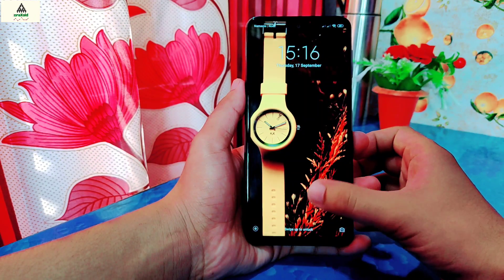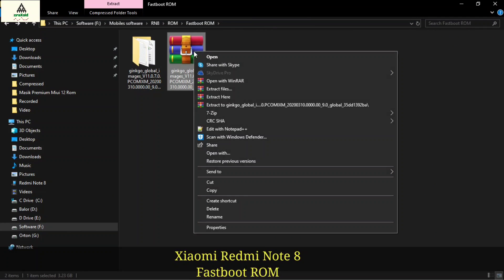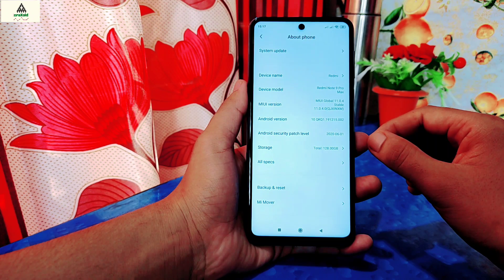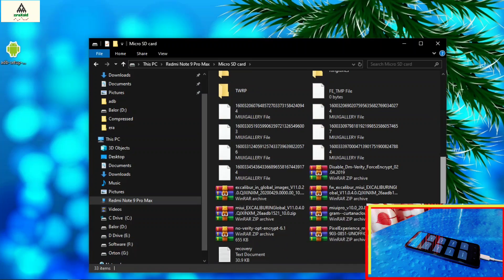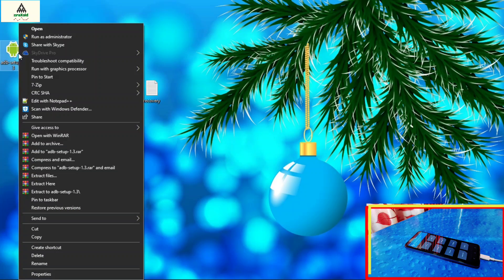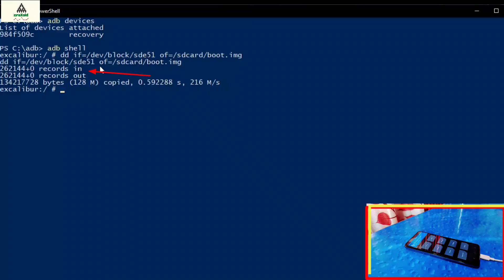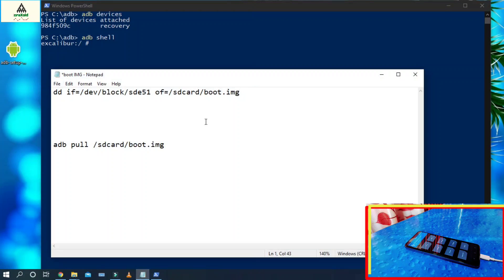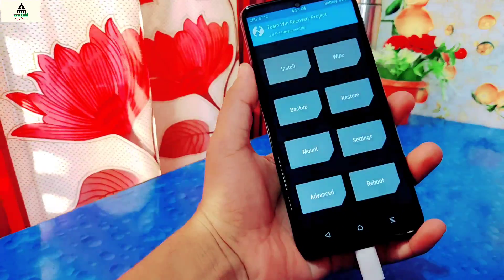Extract "Boot img" From Any Android Phone Without Root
Welcome to Craxoid. Today in this video I will show you How can you extract and find boot.img , system.img , recovery.img file of any android phone without rooting. In this video i have shown two methods to find boot.img, recovery.img and system.img  file of any android phone easily.

CODE :
dd if=/dev/block/ of=/sdcard/boot.img
dd if=/dev/block/ of=/sdcard/recovery.img
dd if=/dev/block/ of=/sdcard/system.img

adb pull /sdcard/boot.img
adb pull /sdcard/recovery.img
adb pull /sdcard/system.img